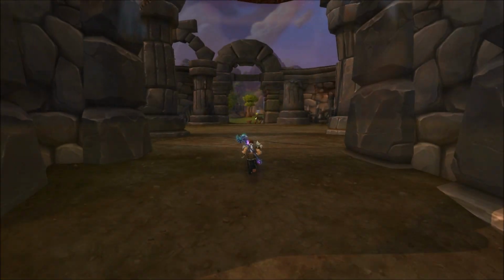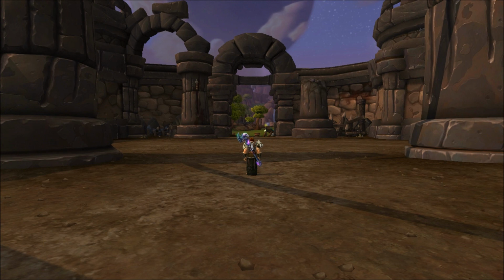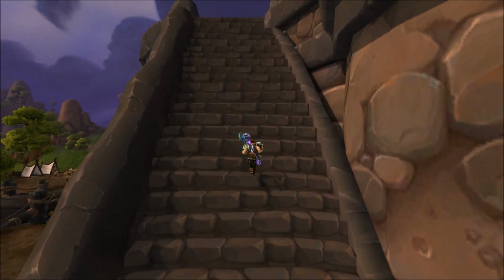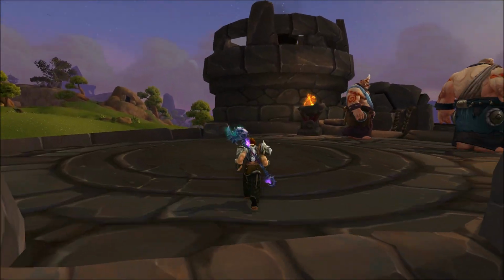DRAENOR vs OUTLAND: Ring of Trials !!